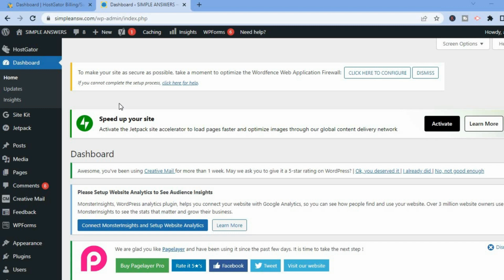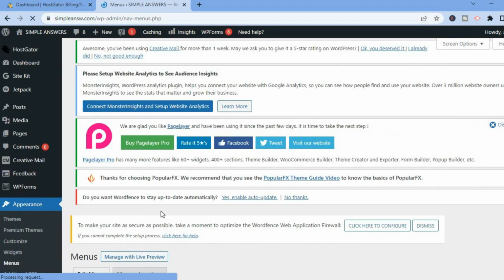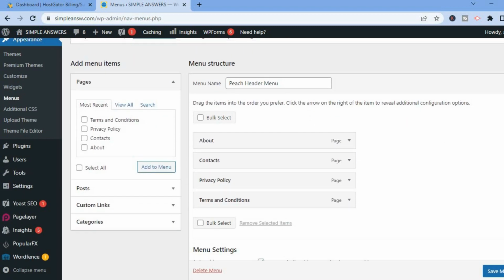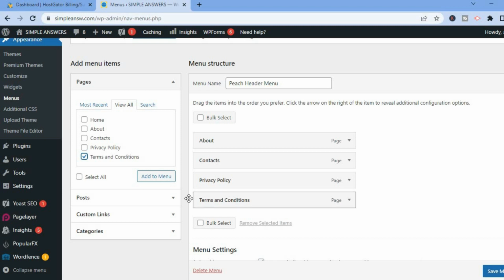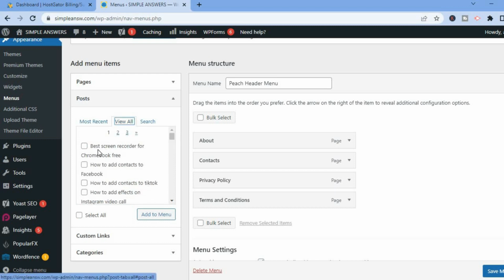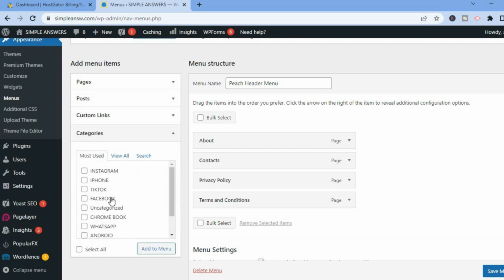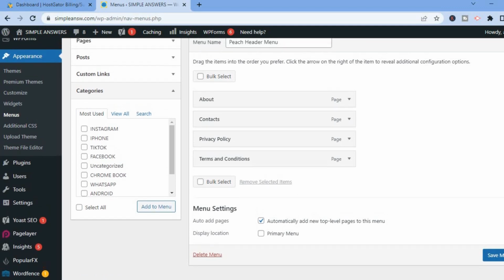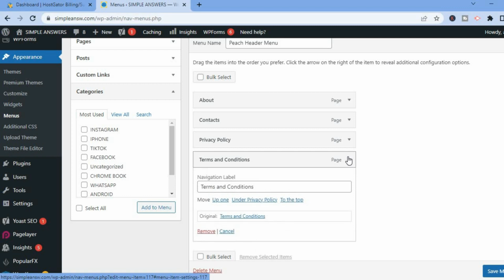HOW TO EDIT THE MENU ON WORDPRESS WEBSITE